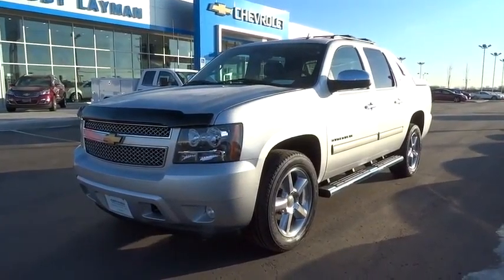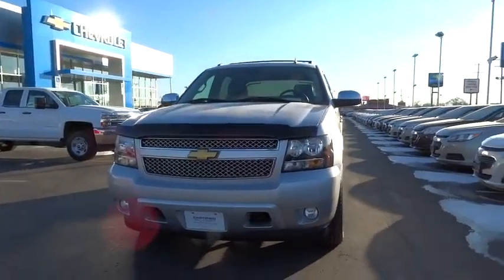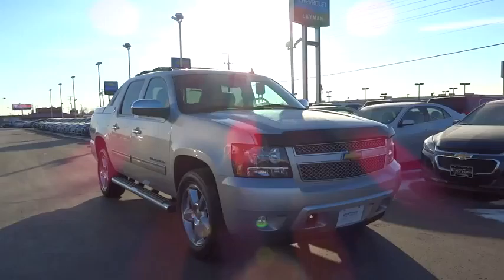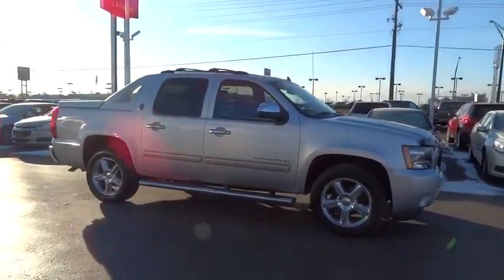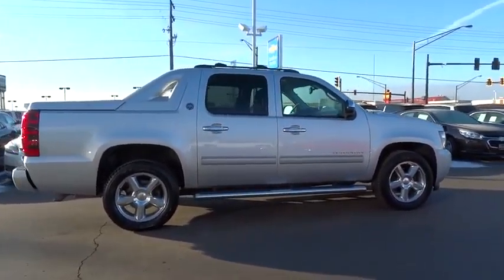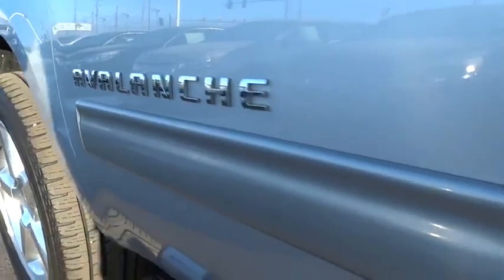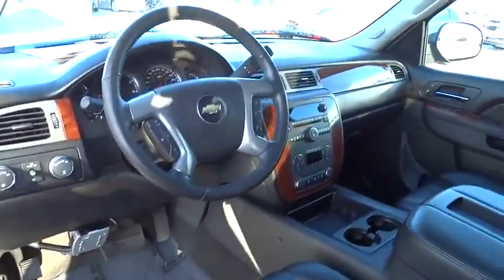2013 Chevrolet Avalanche Columbus OH, London, Springfield, Hilliard, Dublin DG120906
2013 Chevrolet Avalanche

Look at this 2013 Chevrolet Avalanche LT. It has an Automatic transmission and a Gas/Ethanol V8 5.3L/325 engine. This Avalanche comes equipped with these options: Automatic Crash Response, Power outlets 2 instrument panel-mounted auxiliary with covers, 12-volt (On vehicles equipped with (A95) front bucket seats or (AN3) front leather appointed buckets seats, also includes 1 outlet inside center console and 1 in rear of console), Steering wheel controls, mounted audio and cruise controls, Mirrors, outside heated power-adjustable, manual-folding, color-keyed, Air bags, seat-mounted side-impact driver and right-front passenger (Always use safety belts and child restraints. Children are safer when properly secured in a rear seat in the appropriate child restraint. See the Owner's Manual for more information.), Moldings, bodyside, color-keyed, Storage box, integrated top box with locks and lights, Daytime Running Lamps with automatic exterior lamp control, Fascia, rear color-keyed, GVWR, 7200 lbs. (3266 kg) (Requires CK10936 models). Stop by and visit us at Bobby Layman Chevrolet, 3900 W. Broad St., Columbus, OH 43228.